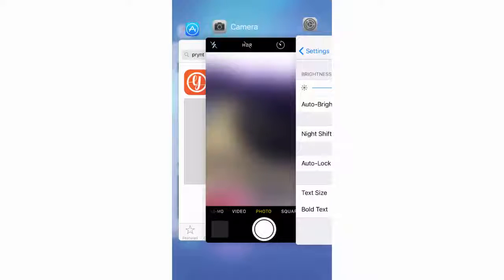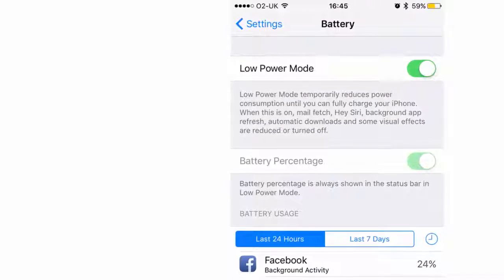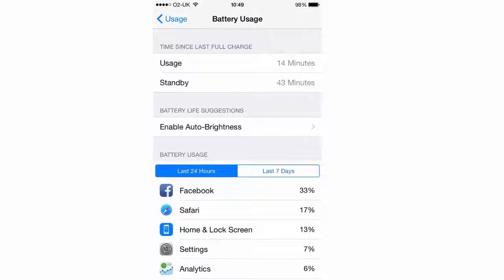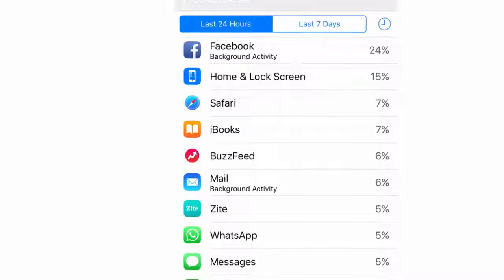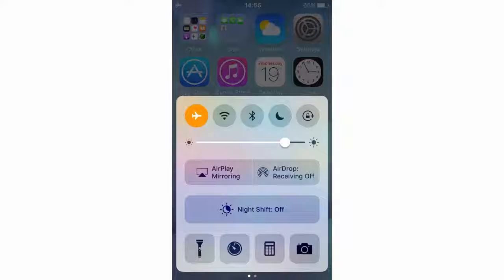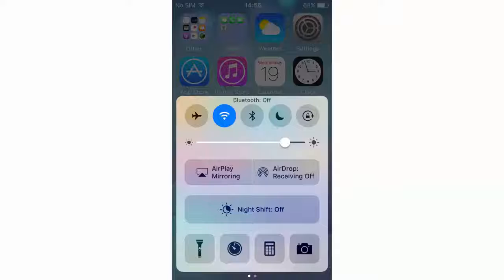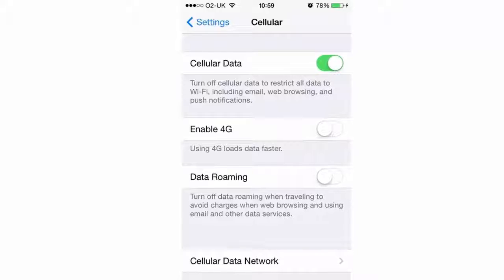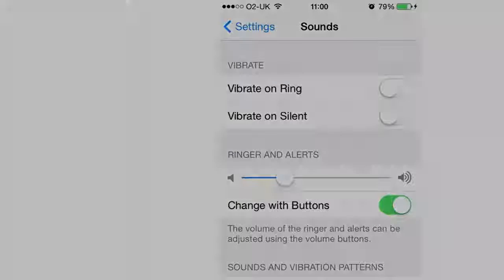How To Improve Iphone 7 Battery And Iphone 7 Plus Battery Life In Just Quick Steps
In this video I will be showing you How To Improve Iphone 7 Battery And Iphone 7 Plus Battery Life In Just Quick Steps

30 Sec Mentor is a way to learn, know with fun many things.
x

You must know how to improve iphone 7 battery. So in this video you will learn how to improve iphone 7 battery life.

Also share your friends on how to improve iphone 7 plus battery life. You will never forget on how to increase iphone 7 battery.

So, enjoy to watching this video on how to improve iphone 7 battery.